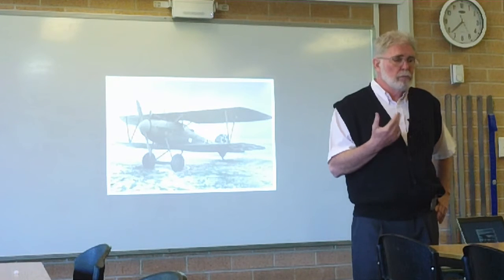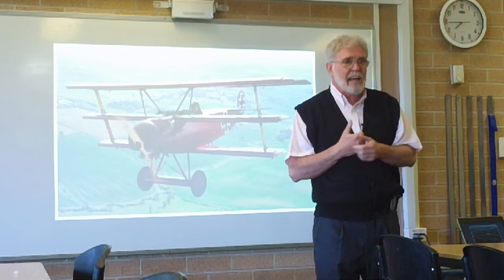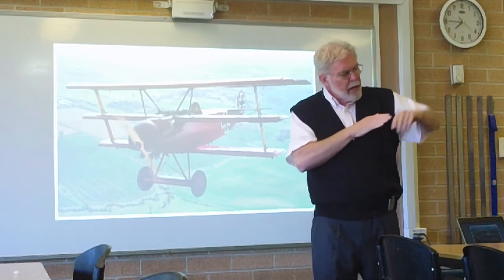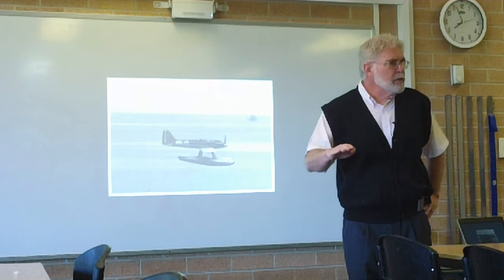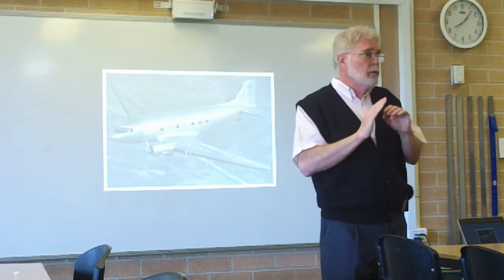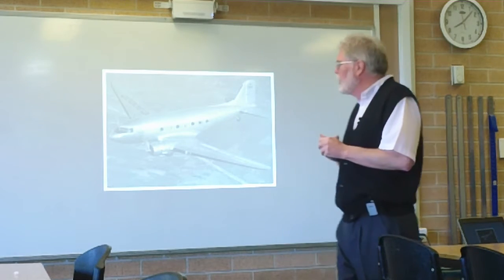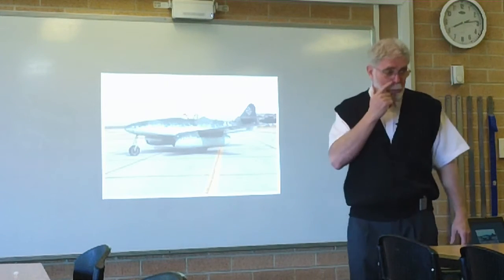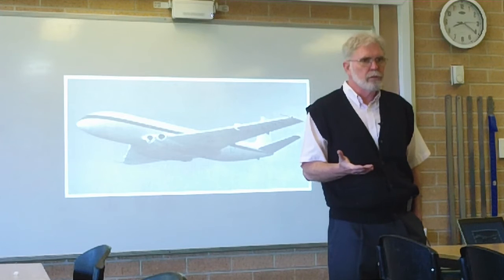Intro to Aeronautical Engieering Unit Part 2